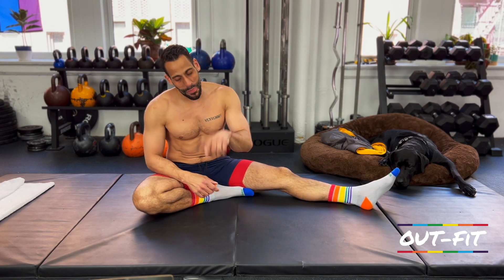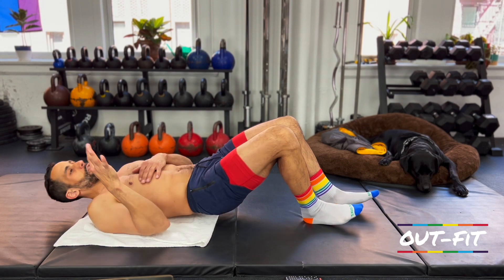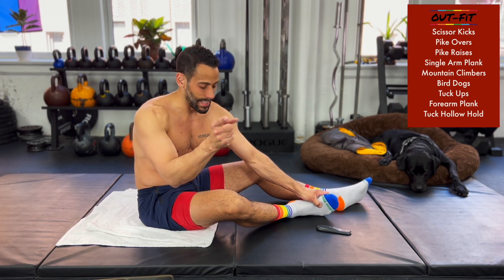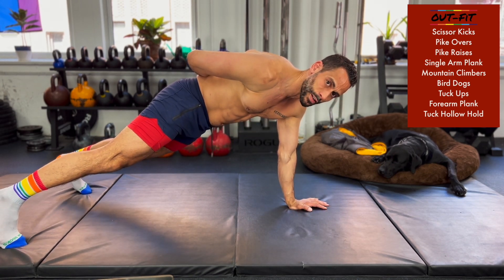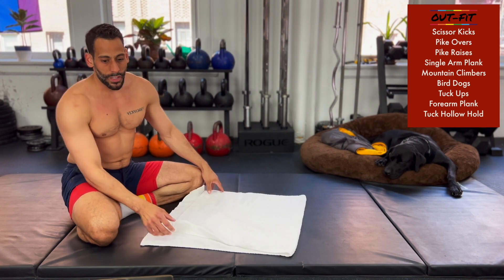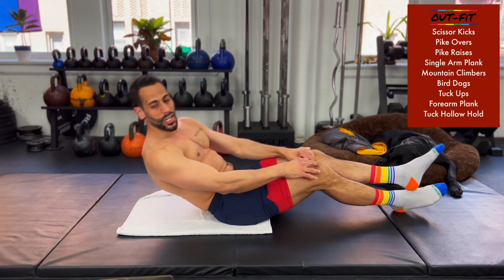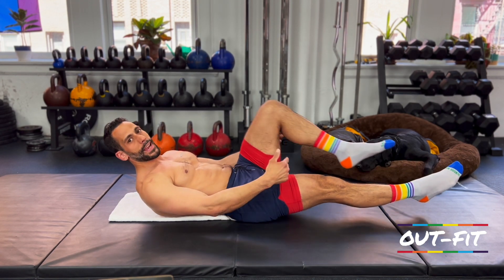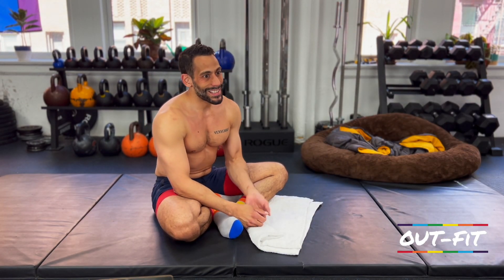Abs, Abs, Abs - 10 Min Core Workout #141 - Strengthen Your Core - No Equipment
All you need for this core workout is 10 minutes. No equipment needed. Follow along with Coach Todd and work on building that stronger core!

9 Min EMOM
- Scissor Kicks
- Pike Overs
- Pike Raises
- Single Arm Plank
- Mountain Climbers
- Bird Dogs
- Tuck Ups
-Forearm Plank
- Tuck Hollow Hold

If you are in NYC - Come workout with us!